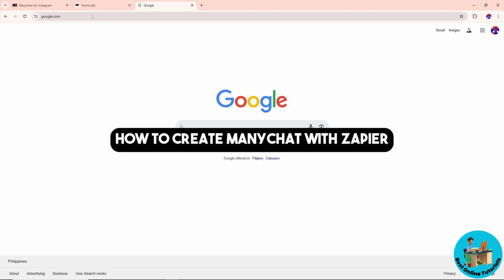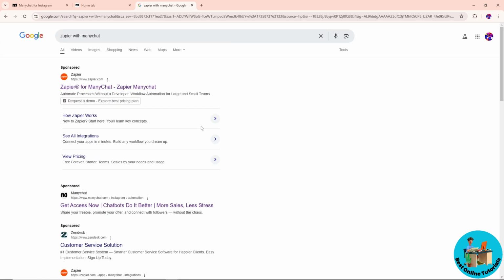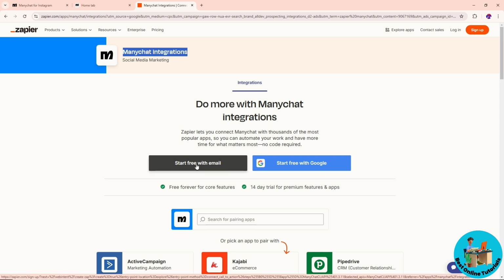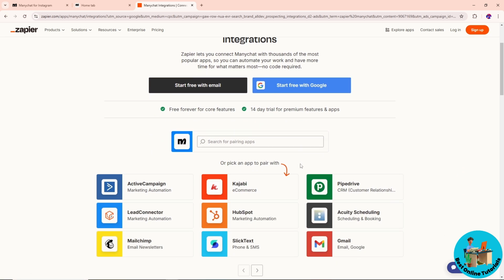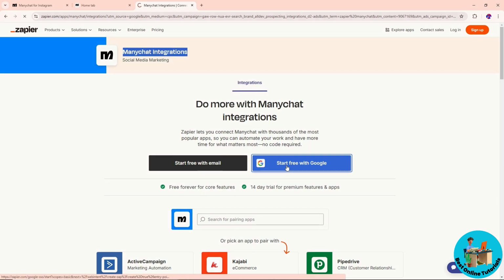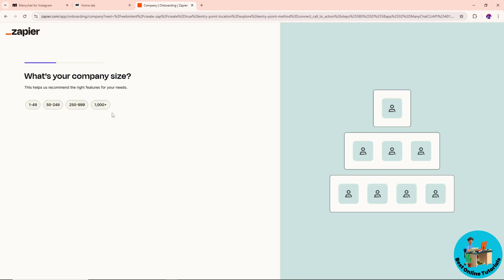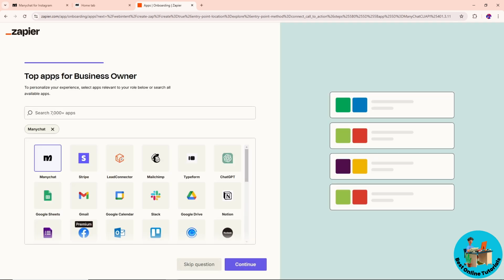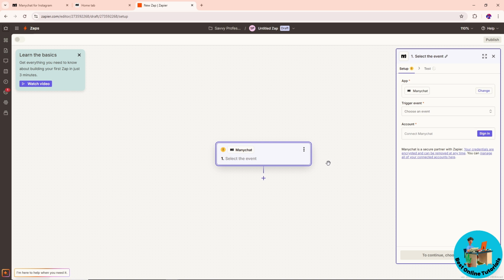How to create Manychat with Zapier - Step By Step Tutorial (2025)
How to create Manychat with Zapier - Step By Step Tutorial

Learn how to create a seamless integration between ManyChat and Zapier in this step-by-step tutorial. Automate your messaging with ease!